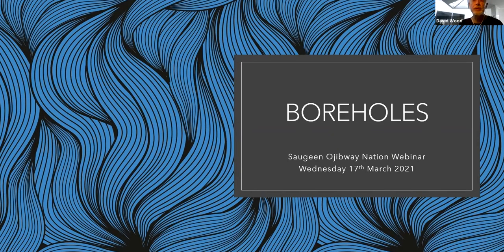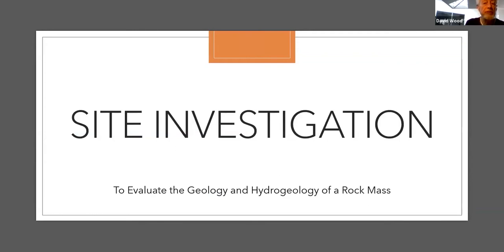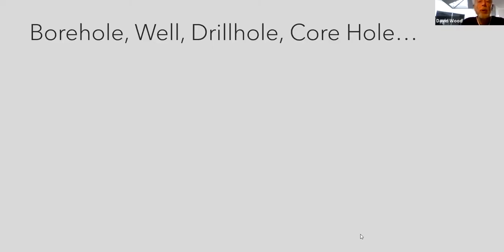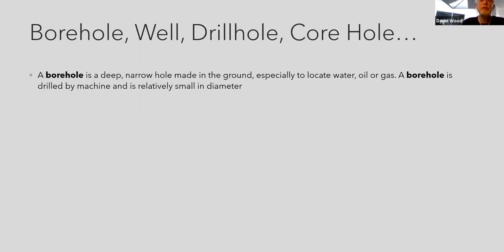Nuclear Webinar Series Ep. 03 | Boreholes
Join us as experts explain the process and purpose behind boreholes in Episode 3 of the Nuclear Webinar Series. NWMO is currently in the process of drilling boreholes at the proposed site for the high-level nuclear waste DGR near Teeswater, ON.